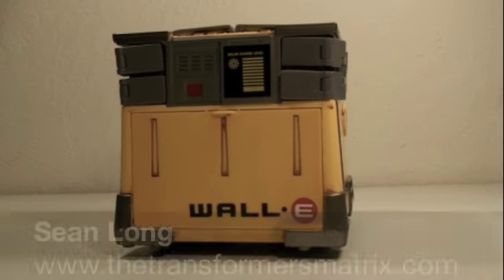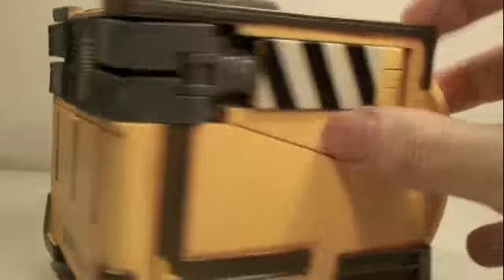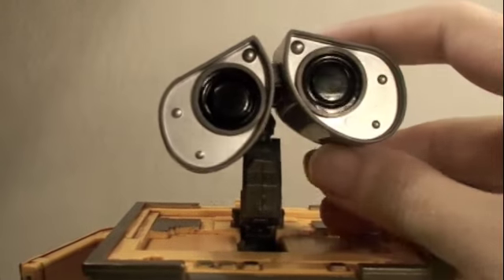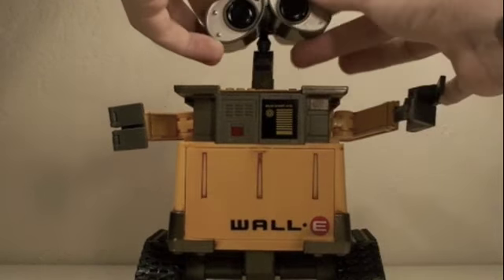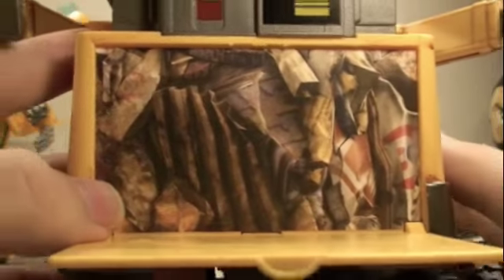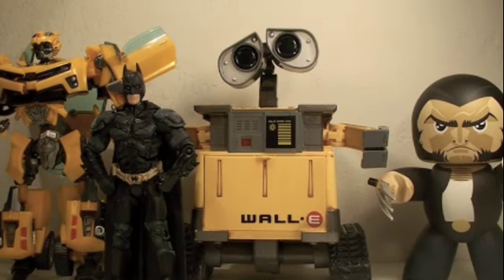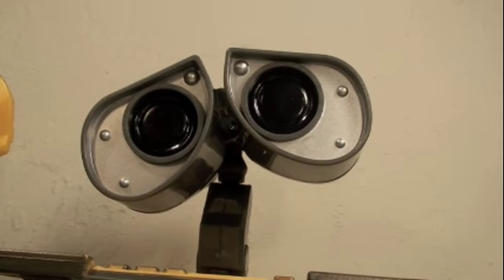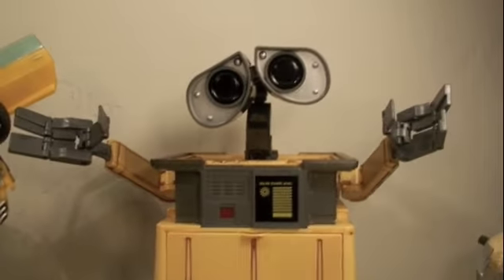Wall-E Movie Transforming Wall-E Toy Review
My Video Review of Disney Pixar Transforming Wall-E Toy.